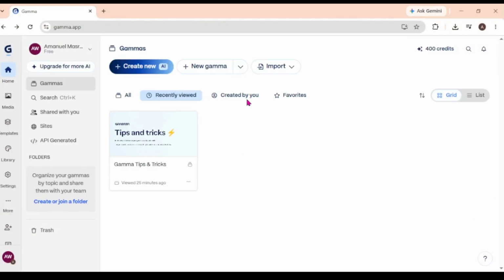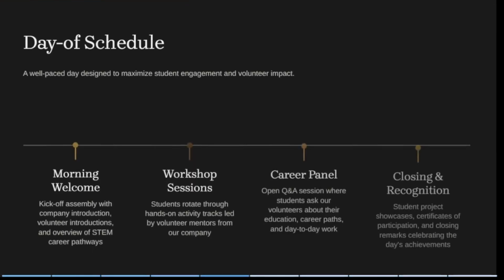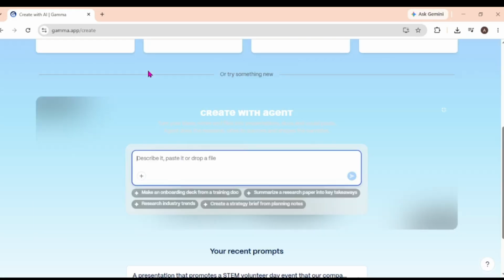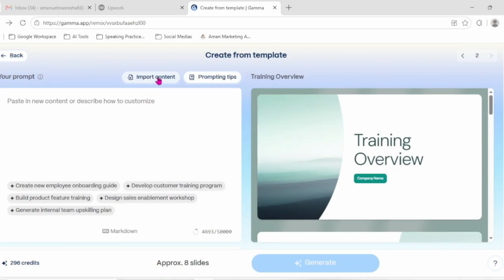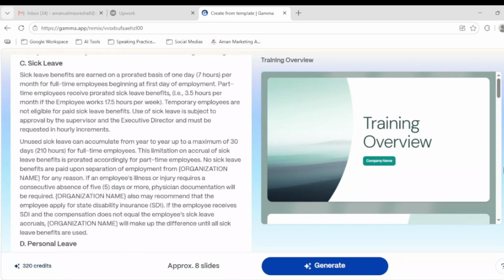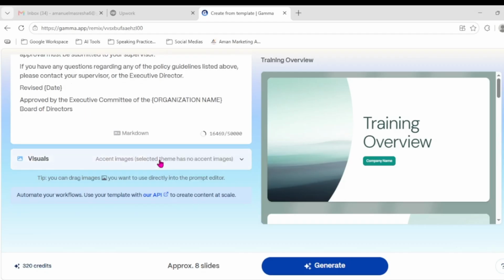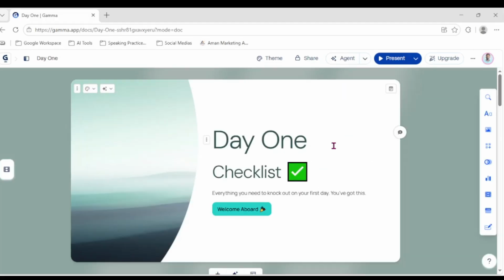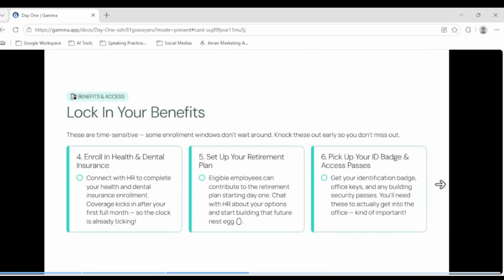Gamma AI Tutorial: Turn Your Real Data Into Presentations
Building a presentation from scratch is slow — and if you've ever tried to make PowerPoint or Google Slides look genuinely good, you know the struggle. In this Gamma AI tutorial, I'll show you the fastest way I've found to build professional, great-looking presentations, and the part most people miss: how to build them using your real business data, not generic placeholder text.

You'll see how Gamma turns a simple prompt into a fully designed presentation, how to import existing documents, PDFs, PowerPoint files, Google Slides, or Google Docs directly into your prompt, and how to pull information from multiple sources — like your email and Google Drive — using Gemini, Copilot, or Claude before bringing it into Gamma. I'll also walk through connecting Gamma directly to Claude or ChatGPT using MCP connectors, so your AI assistant can research information across your connected apps and build the presentation for you automatically.

Once your presentation is built, I'll cover how to polish it: changing themes, editing text and images with AI, adjusting card layouts, and presenting or sharing it in a way that scales to any screen size.

Whether you're building decks for clients, your team, or your own business, this workflow will save you hours compared to starting from a blank slide.